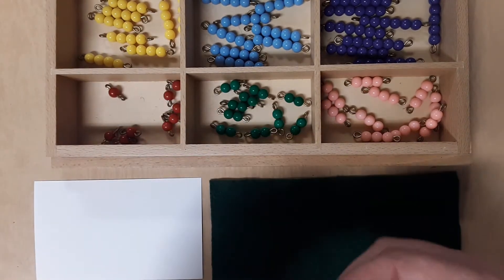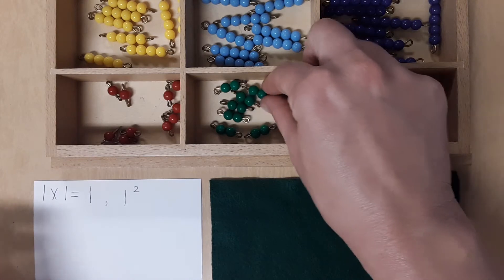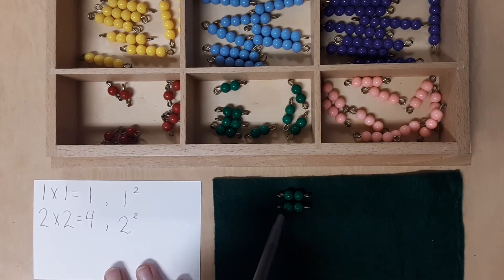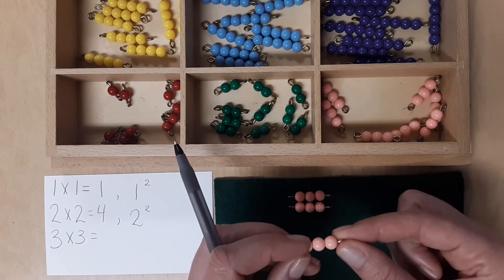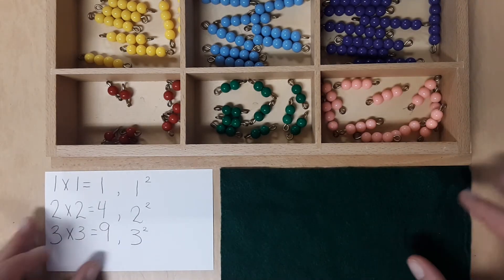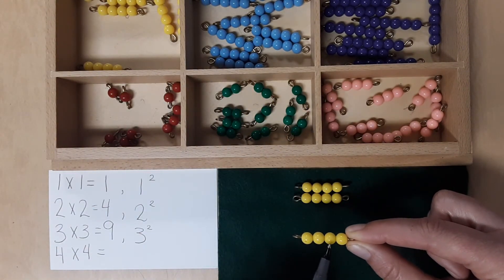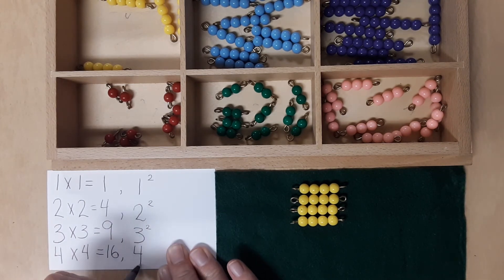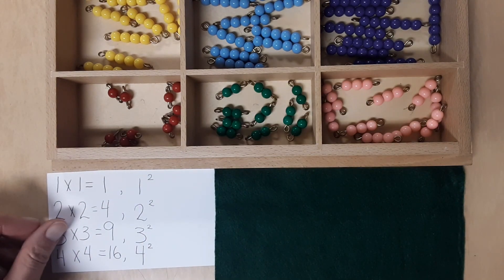Montessori Squares of Numbers